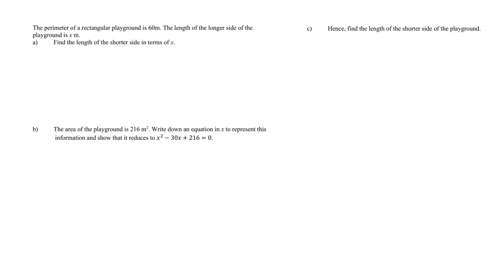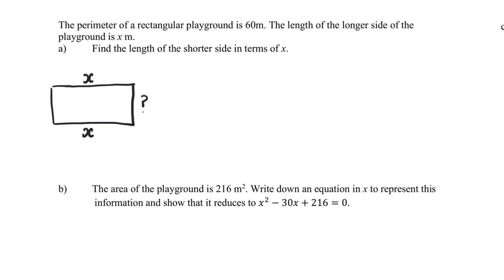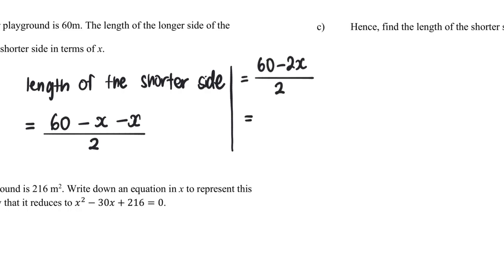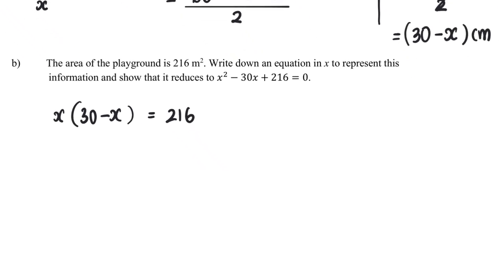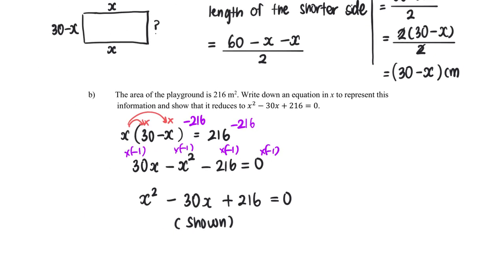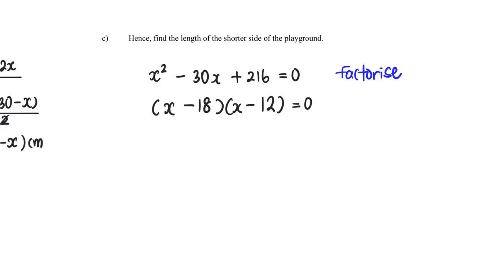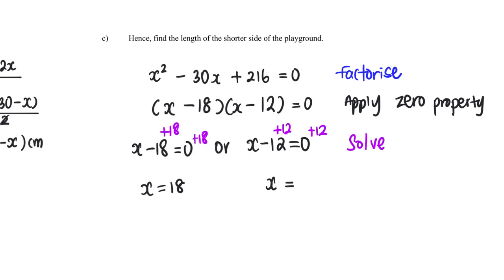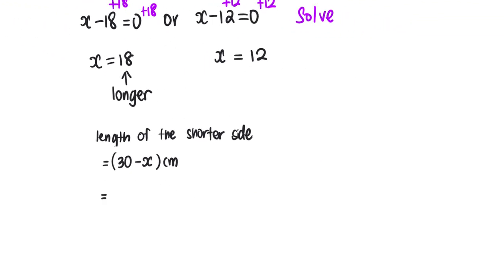[Quadratic Equations Problem Sum] Rectangular playground area 216, x^2-30x+216=0